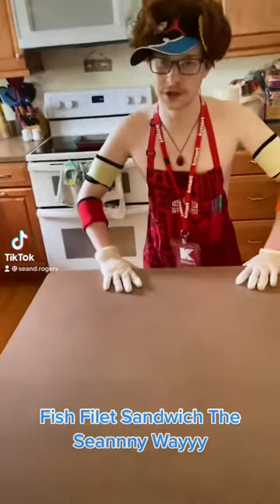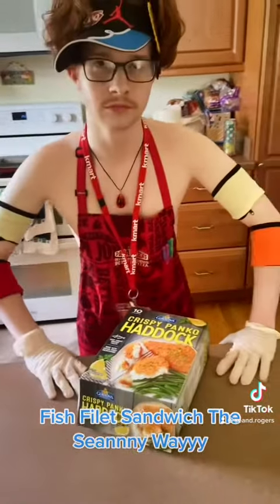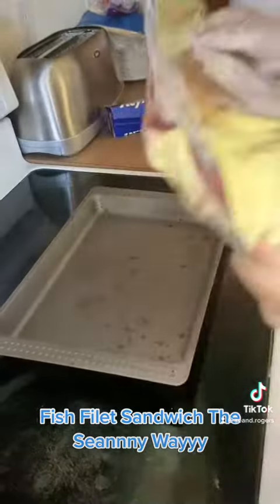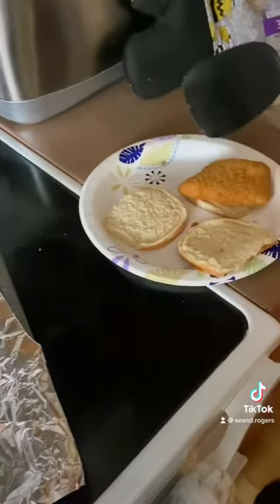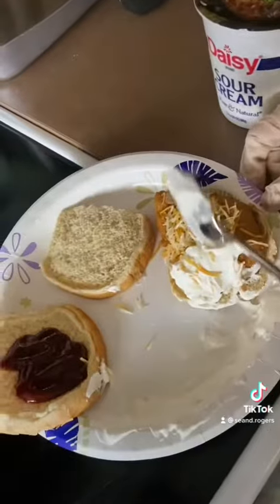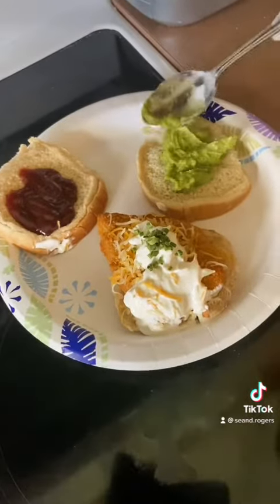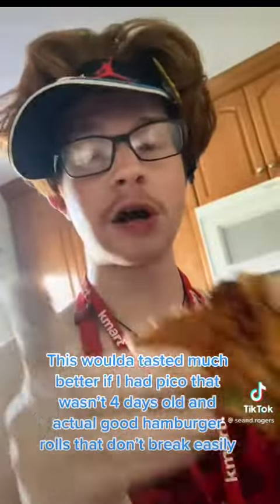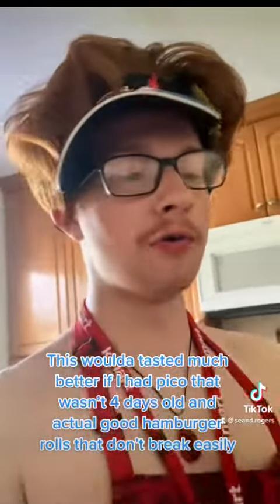Filet O’ Fish Sandwich The Seannny Wayyy